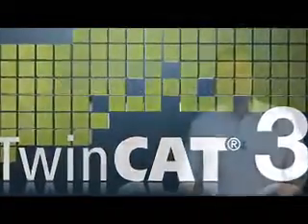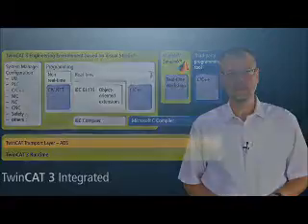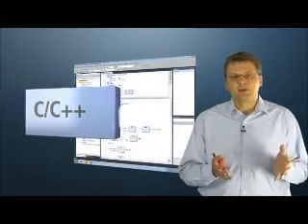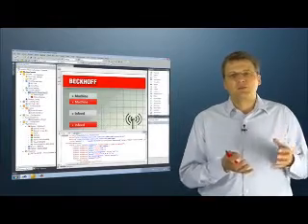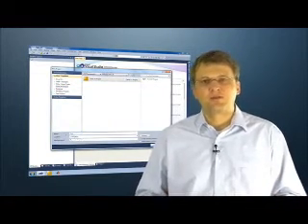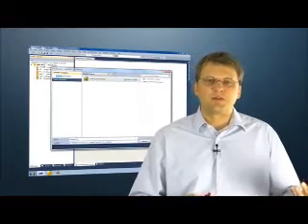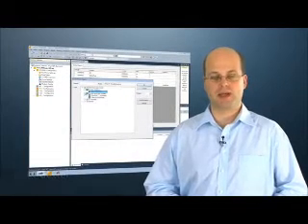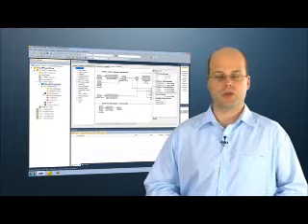TwinCAT 3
TwinCAT (The Windows Control and Automation Technology)

constituye el núcleo del sistema de control. El sistema de software TwinCAT convierte casi cualquier sistema basado en PC en un control en tiempo real con múltiples sistemas PLC, NC, CNC y/o sistemas robóticos en ejecución. Esto permite la incorporación de un software PLC IEC 61131-3, software NC y software CNC en sistemas operativos Windows. TwinCAT 3 es el desarrollo sistemático de TwinCAT 2, con el cual el mundo de la tecnología de automatización ha sido redefinido